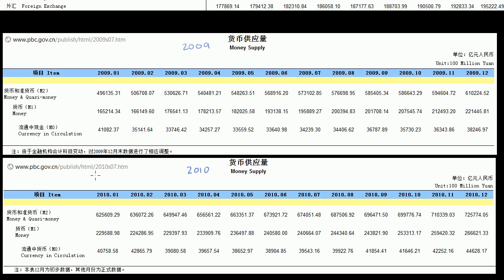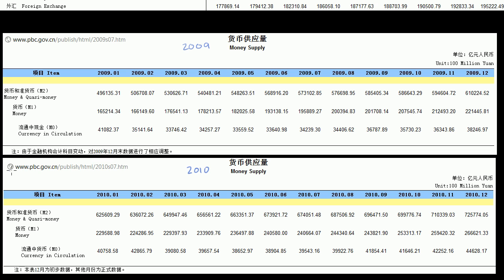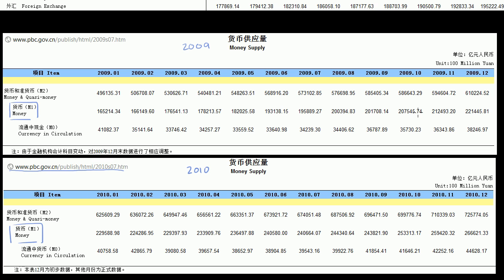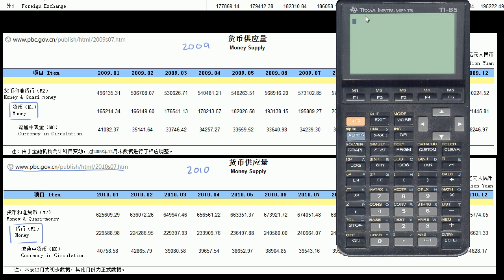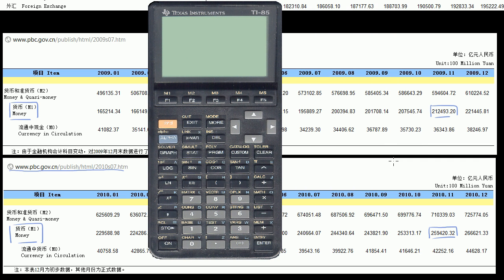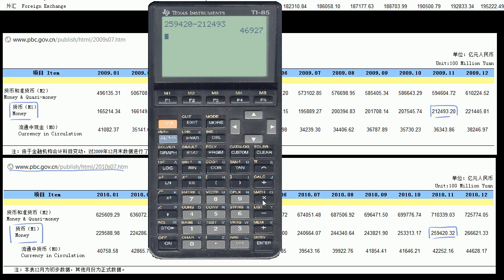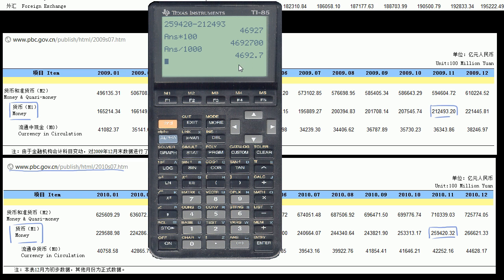Data on Chinese M1 Increase in 2010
Courses on Khan Academy are always 100% free. Start practicing—and saving your progress—now